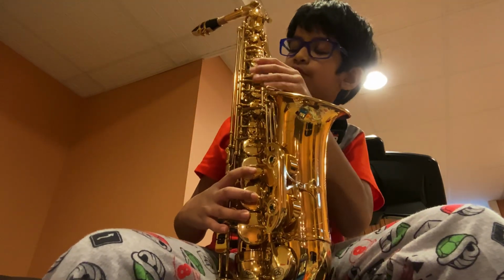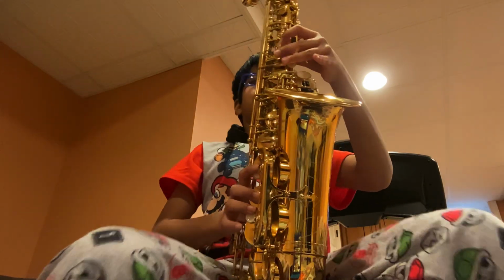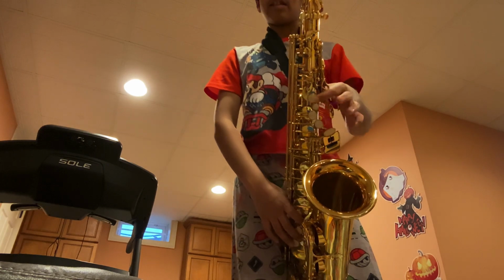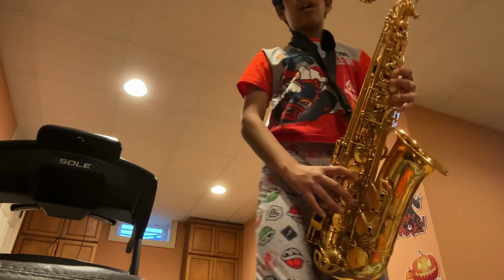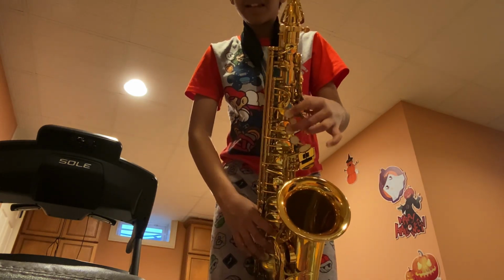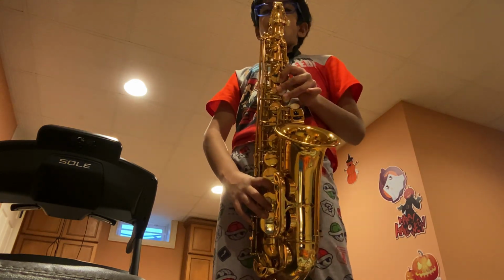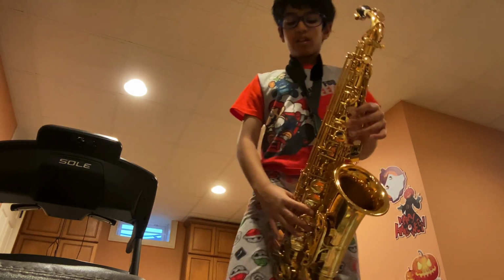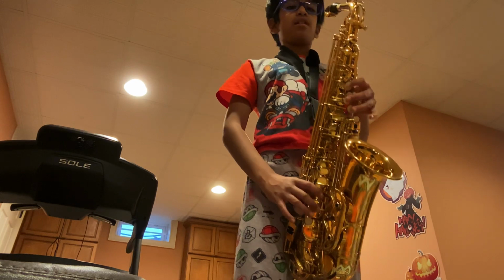Learning the notes on the saxophone. 🎷(Lesson 4)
Saxophone is a fun wind instrument that helps your lungs and have fun at the same time. There are endless possibilities with the saxophone 🎷